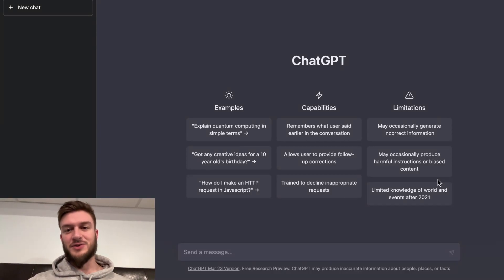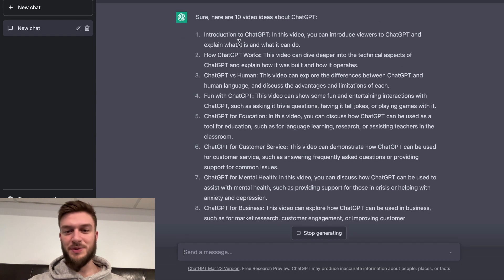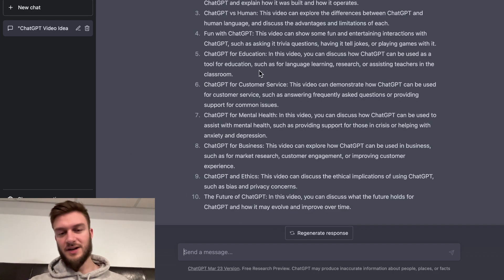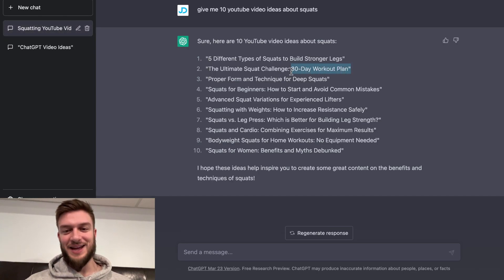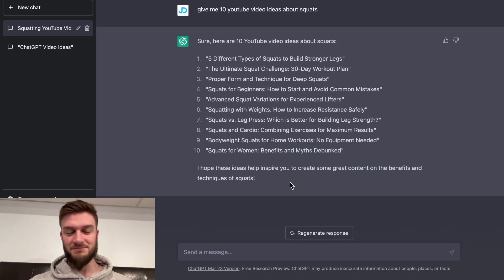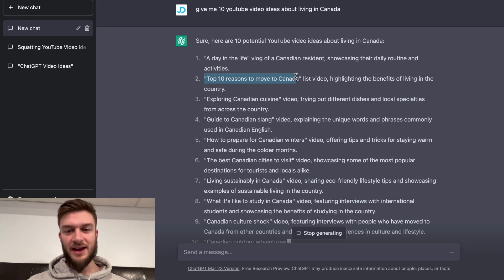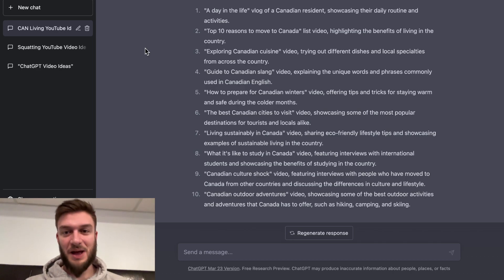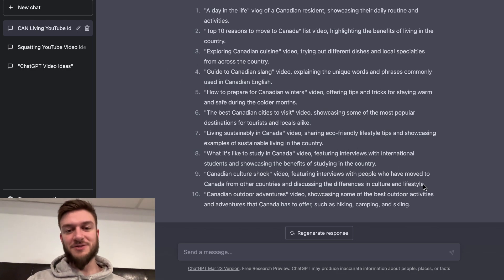How to Use ChatGPT to Create Youtube Ideas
Here is How to Use ChatGPT to Create Youtube Ideas.
Chachi PT is an artificial intelligence from open AI and it is really revolutionary in how it can sort out information on the Internet. This video, I show you how you can create some unique YouTube ideas using the power of ChatGPT to help her whenever you have creators block. I personally have not used these titles before but I feel like these are all really good ideas and I was just going through a few different ones. This is going to change the game. I just hope that this is not take creativity out of contact creation for some creators. Personally, I won't use it with my channel but I can be helpful during the brain stomring phase.